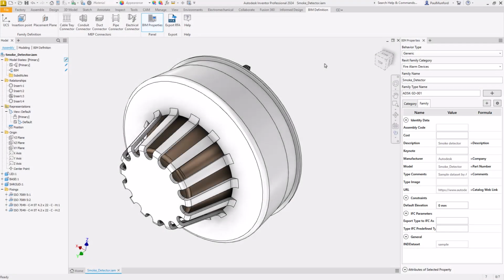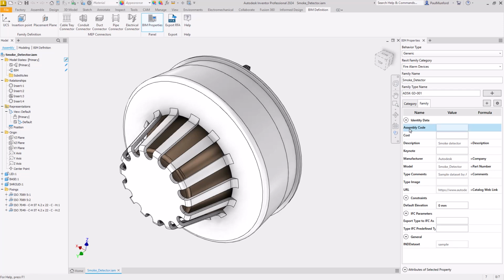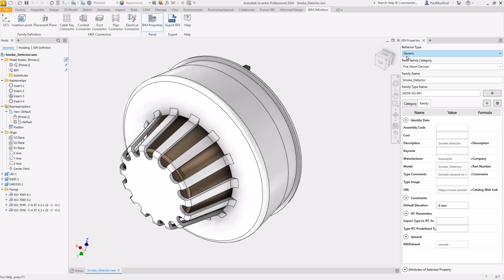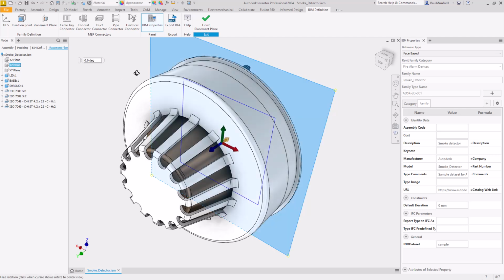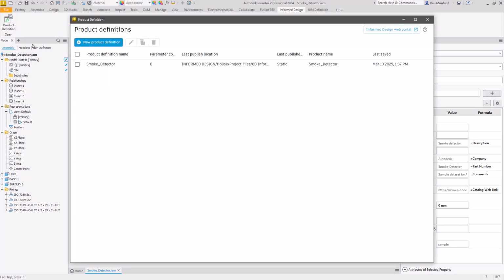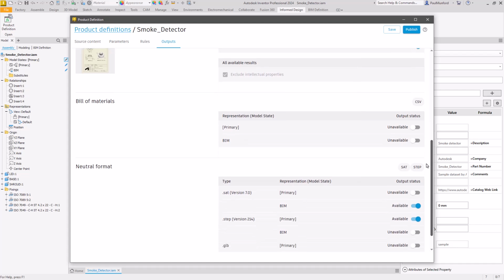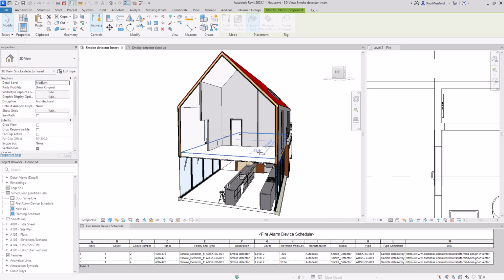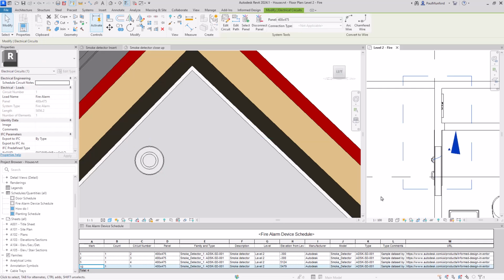Autodesk Informed Design Smoke Detector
สมัครเป็นสมาชิกของช่องนี้เพื่อเข้าถึงสิทธิพิเศษต่างๆ